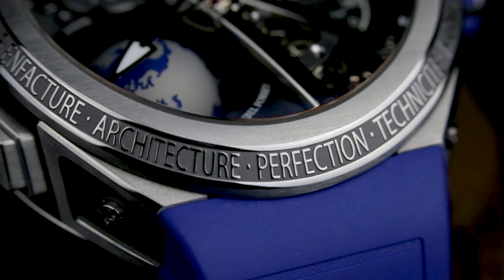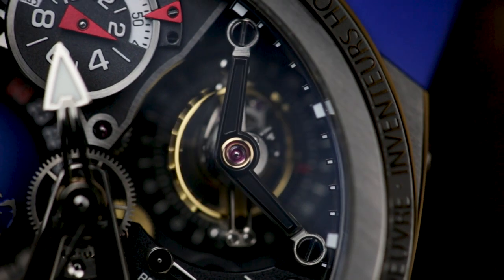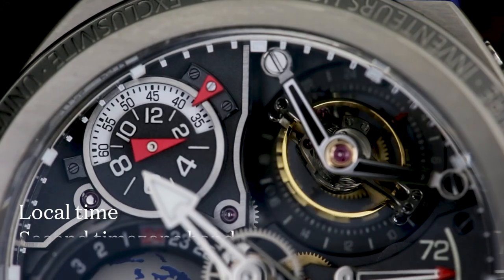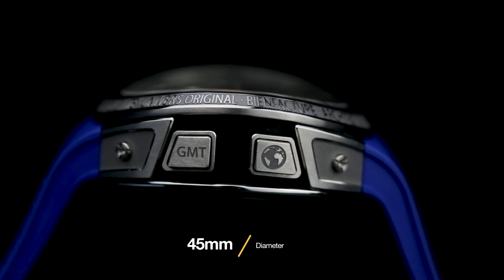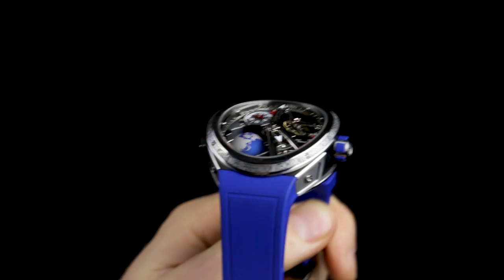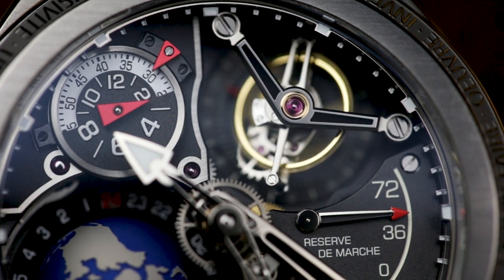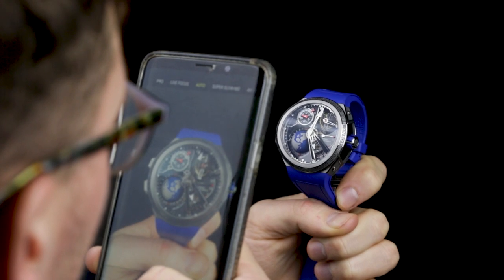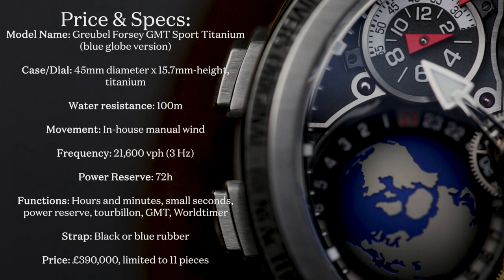Why this watch costs £400,000 | Greubel Forsey | GMT Sport | Review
The latest creation from haute-horologist Greubel Forsey is essentially their take on the ‘Sports Watch’ resurgence of 2019 which saw everyone from Bell & Ross to Lange & Sohne create collections around. Being Gruebel Forsey’s first foray into the world of sports watches they have done so in a manner fitting of the La Chaux De Fonds manufacture, featuring a host of complications and a new movement they have created one of the most expensive sports watches to date with the new GMT sport. We look at why it costs £390,000 and what defines it as a sports watch.

Hand model: Tom, wrist size 17cm